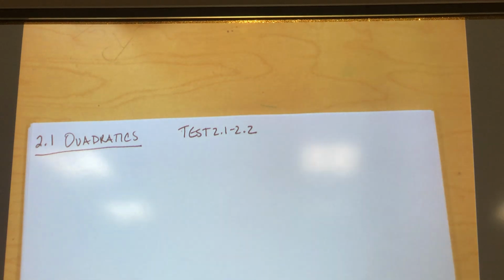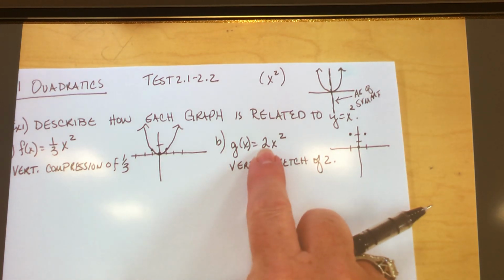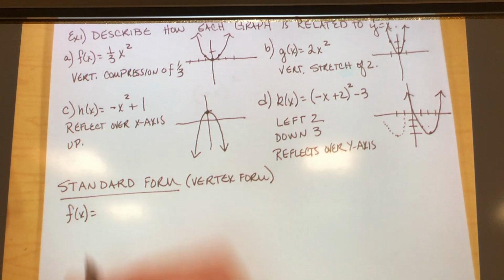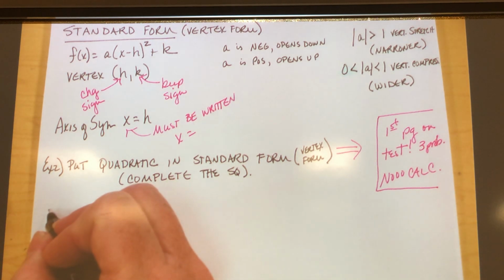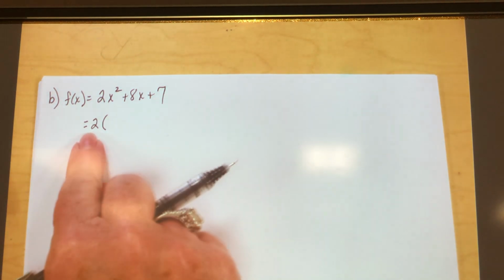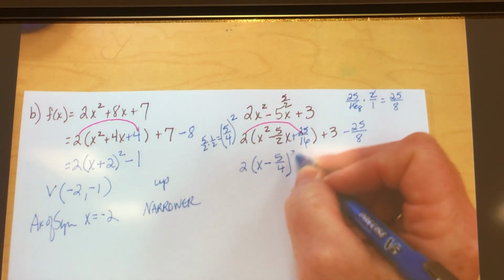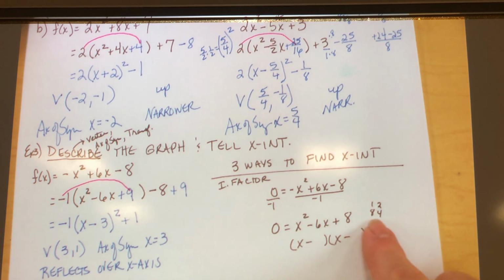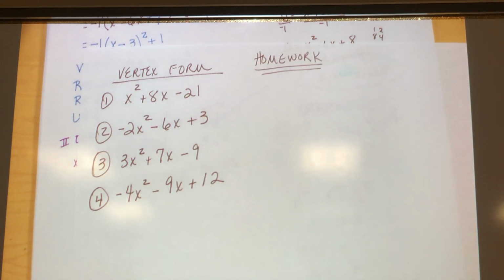March 10, 2020